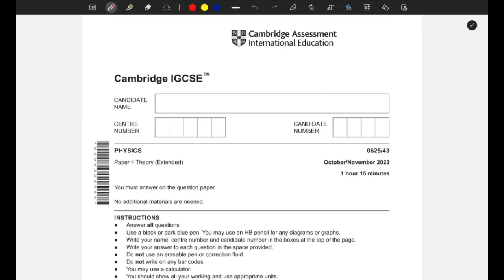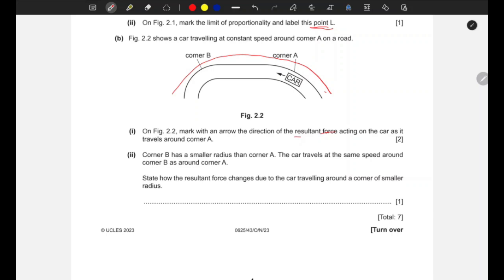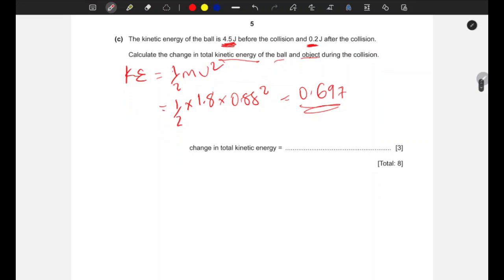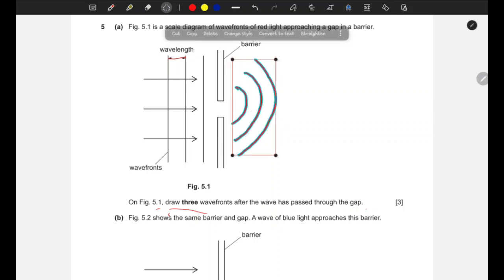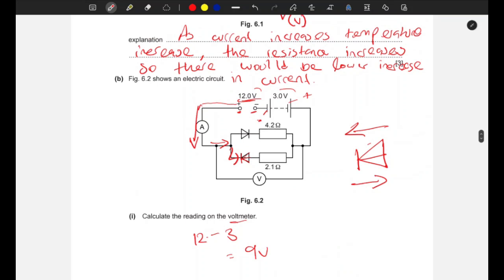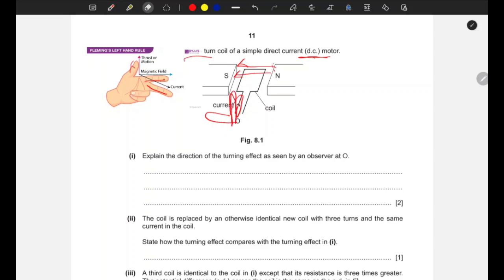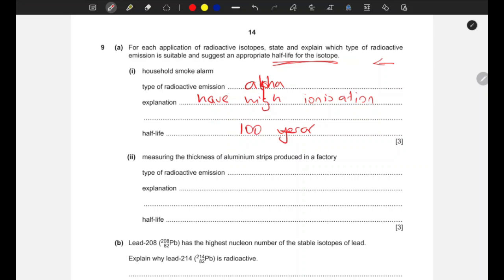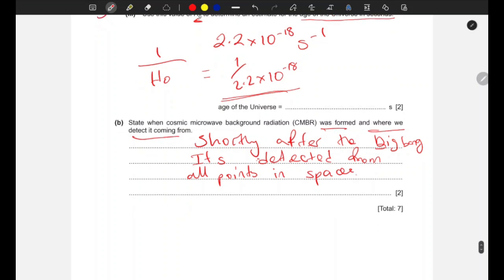IGCSE Physics Oct/Nov 2023 paper 43 walkthrough and revision(new syllabus 2023)(0625/w43/2023)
Hey guys :)
In this video i will be going through the whole paper 43 for IGCSE Physics showing you in detail on how to do each and every questions and i will show you tips and tricks on how to approach some question.